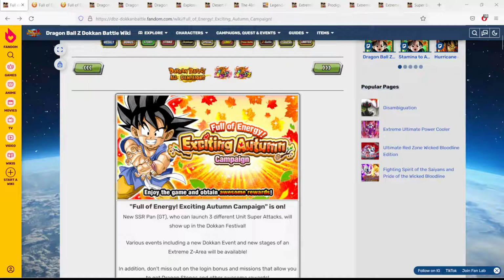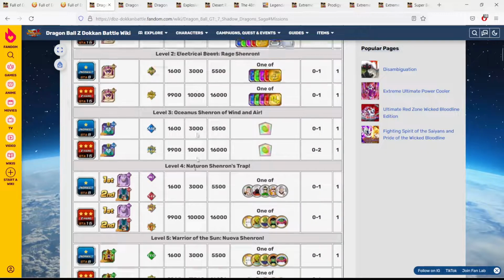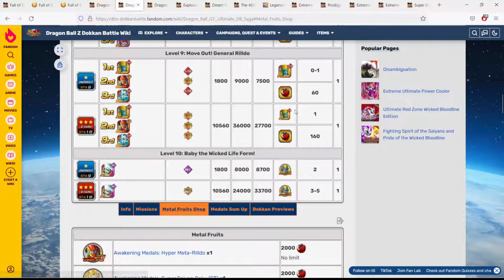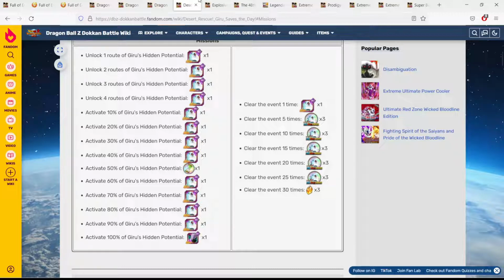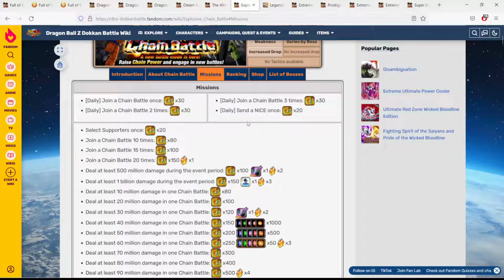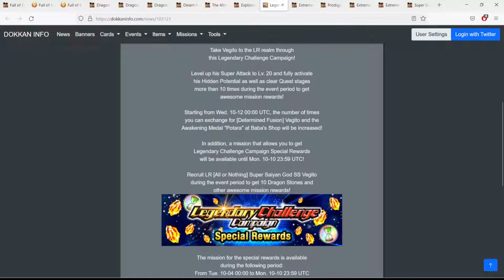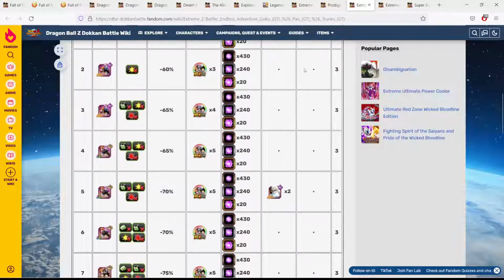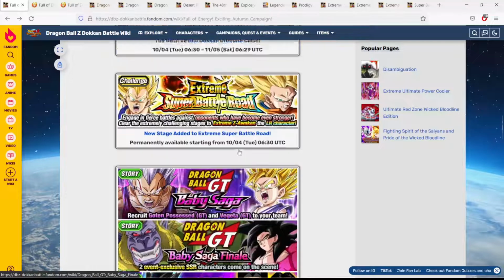OVER 15 ELDER KAIS! DON'T SLEEP THIS FALL! EXCITING AUTUMN ELDER KAI FARMING GUIDE [Dokkan Battle]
In this video we go over the various events you need to compelte in order to net yourself more than 15 elder kais this month!

HOW TO BEAT TIME TRAVELERS EXTREME SUPER BATTLE ROAD USING ONLY CELLS